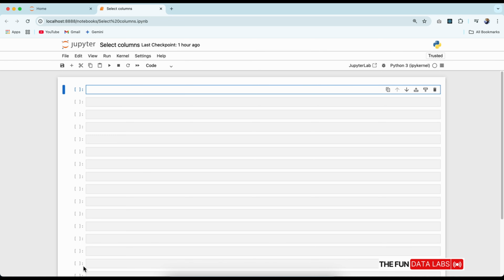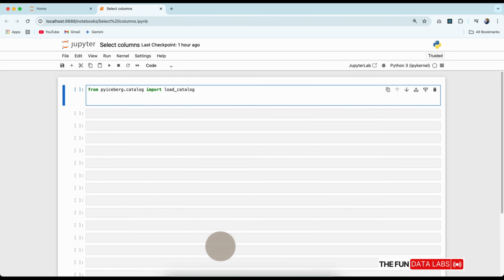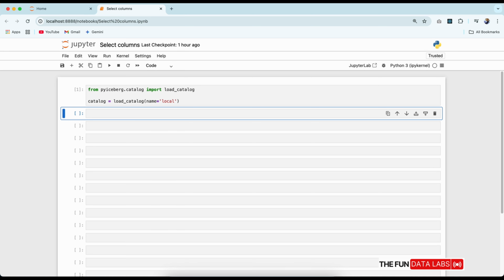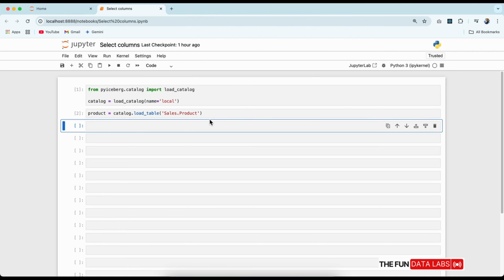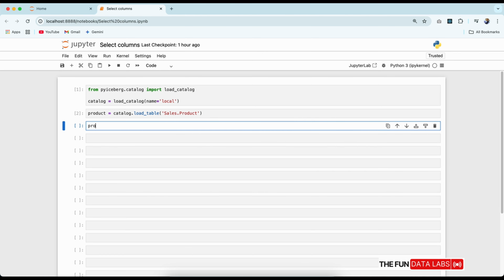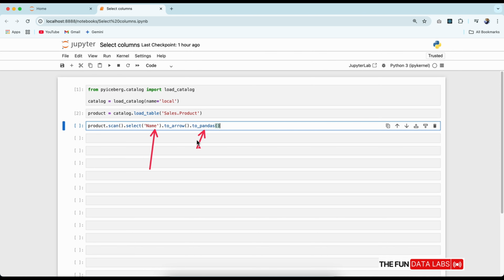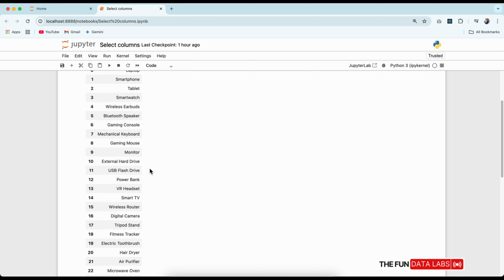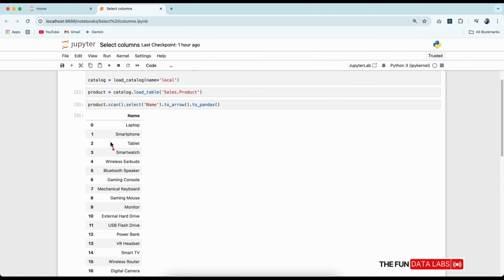PyIceberg First Local Catalog Setup in Iceberg